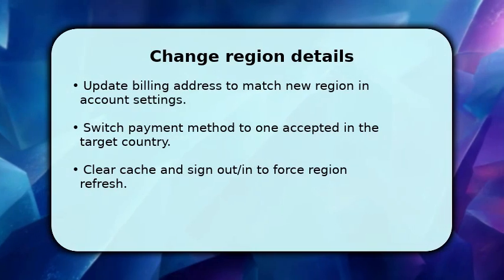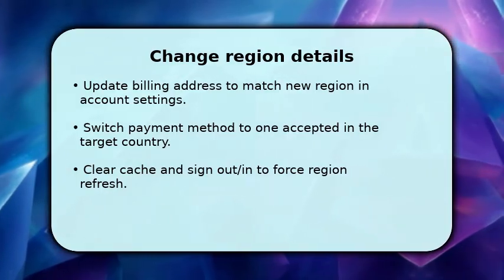How to Change Region Epic Games - Step by Step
How to Change Region Epic Games - Step by Step | 🔒 Surfshark VPN Deal — Stay private and secure. $1.99/mo + 3 Months Free ▸

Learn the detailed process of changing your region in Epic Games Launcher with our comprehensive guide. Discover how to adjust settings, verify compatibility, and ensure a smooth transition for all your gaming needs.

change region, Epic Games Launcher, region change tutorial, gaming account transfer, account regional restrictions, Nintendo Switch Epic games, PlayStation Plus changes, Xbox Live country switch, Steam client settings, Game of the Year Edition availability by region, digital game library management